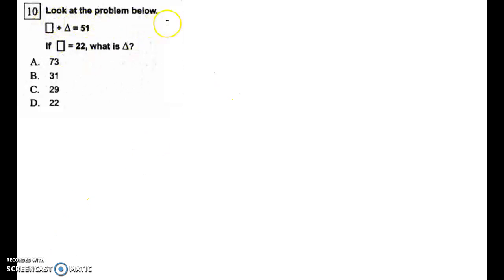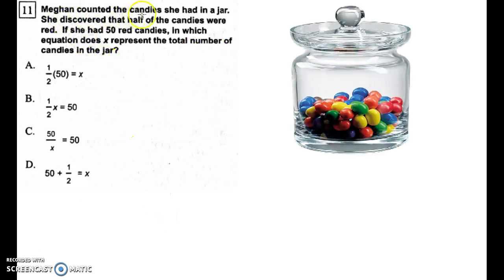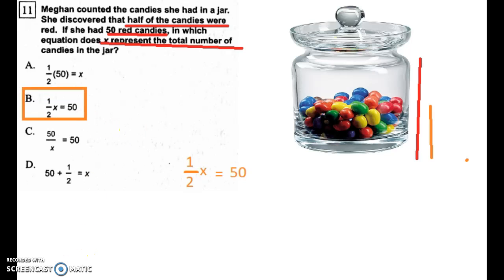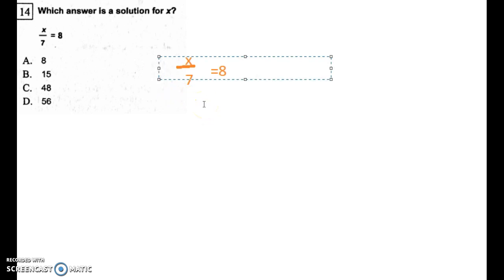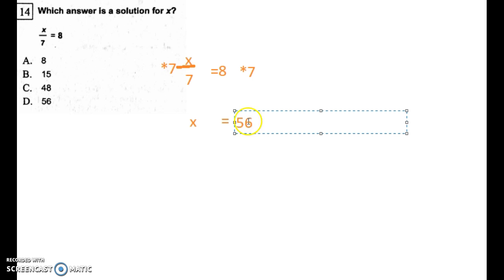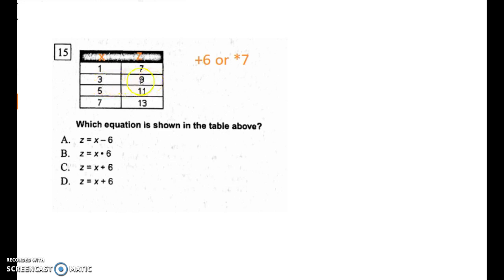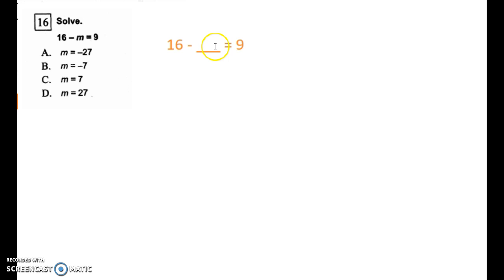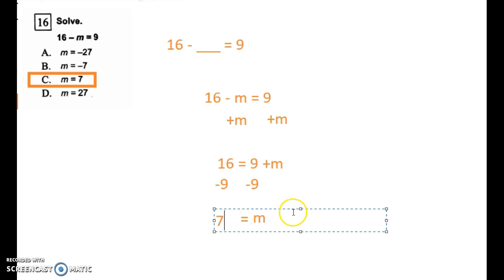Equations and Inequalities Review - Study Guide # 9-16